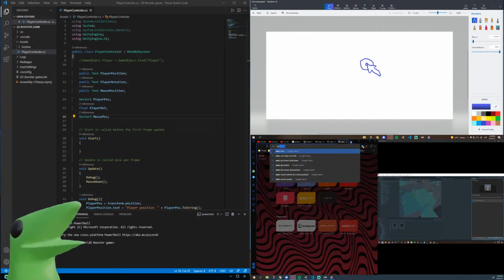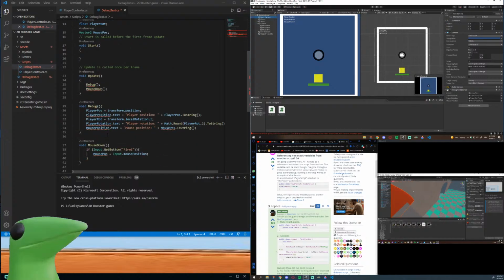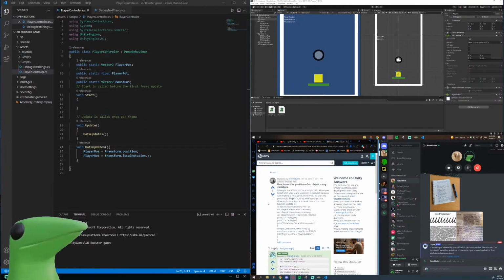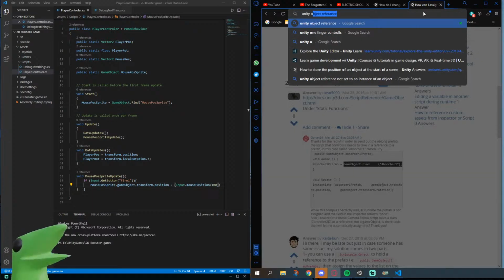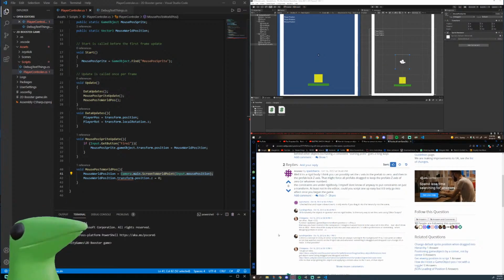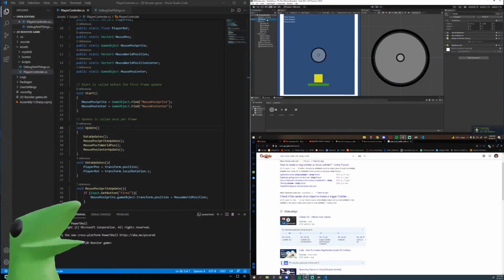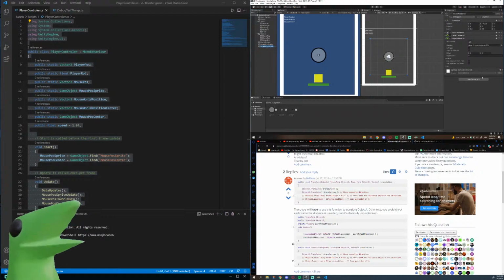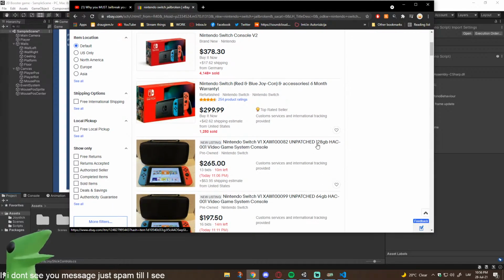Trying to make a game thing. Day 2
I just do stuff I like being as funny as I can.
No face cam because its waaay to hot!
If I dont see you spam the chat until I notice.